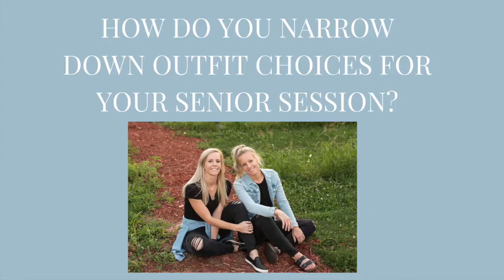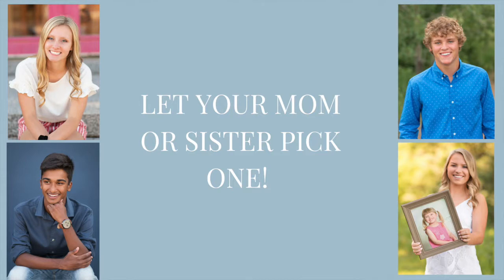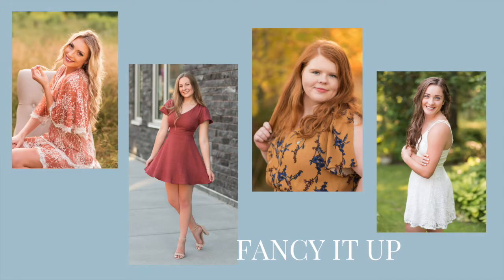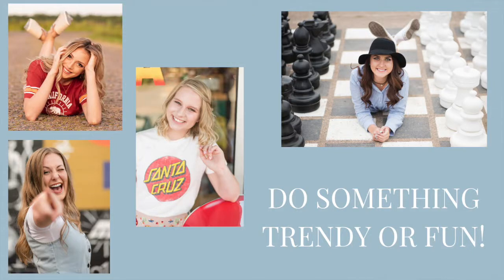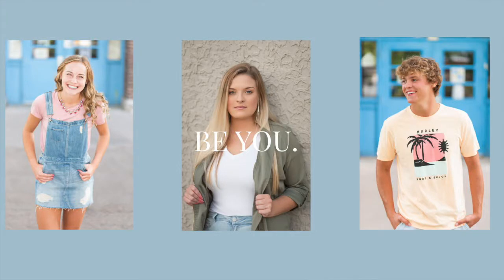How to pick out outfits for your Senior Portrait Session?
How to pick out outfits for your Senior Portrait Session? // Trouble with picking out what to wear for your senior portrait session? We are here to help give you some tips on how to narrow it down to 3-4 outfits! // Does choosing out an outfit to wear for just one day stress you out? Do you stress out thinking about what you will wear for your senior photos? We get it! Let us let you in on some tips to put you at ease and help you feel confident for your senior pictures!